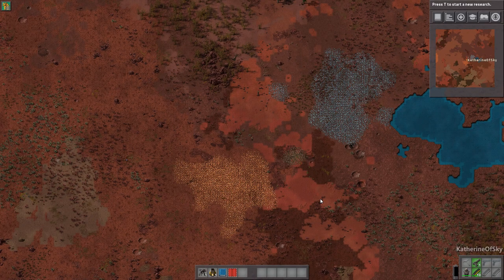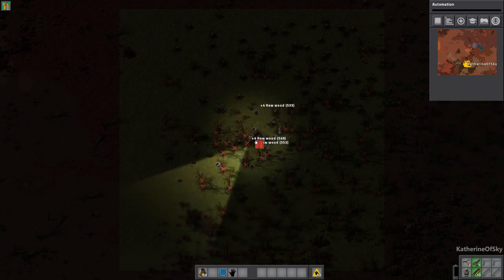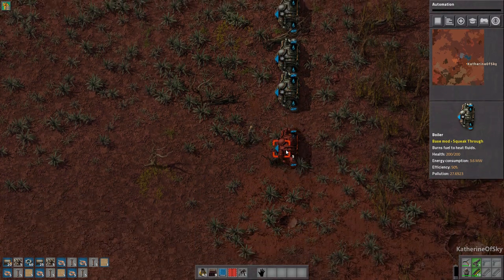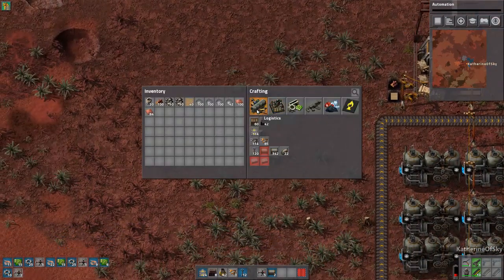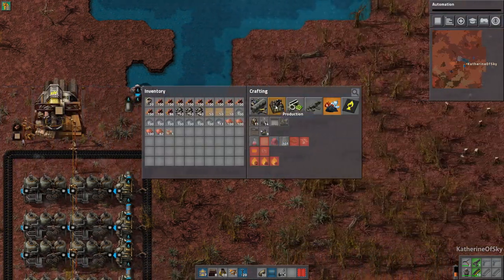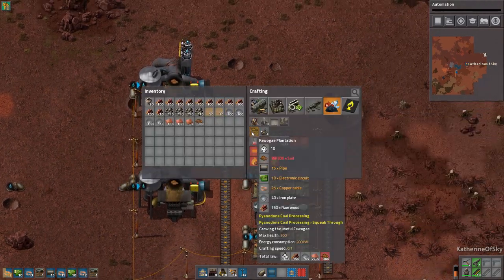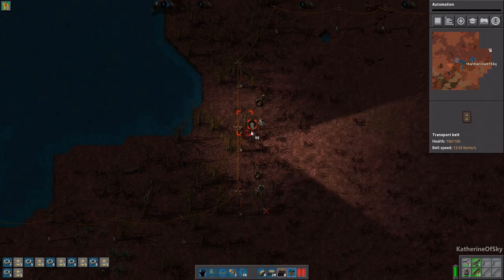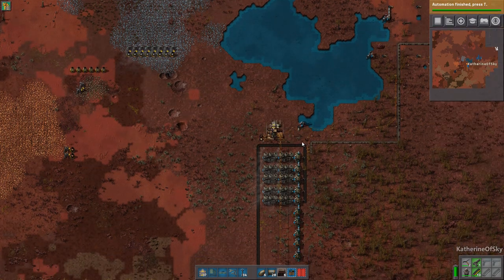Factorio Pyanodon Red Ep 1: HARSH NEW PLANET! - 0.16 - Gameplay, Let's Play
Time to start a brand new modded series with the Pyanodon mods!  This modpack alters the game significantly, adding many more recipes and production chains.  I've also added my favorite QoL mods.

Mod List:
Afraid of the Dark
Alien Biomes
Auto Deconstruct
Deadlock's Compact Loaders
Deadlock's Crating Machine
Deadlock's Stacking Beltboxes
Factorio NEI
Larger Inventory Updated
Miniloader
Module Inserter
Nanobots: Early Bots
Pyanodons Coal Processing
Pyanodons Fusion Energy
Pyanodons Industry
Squeak Through
TinyStart for Factorio 0.16 (ChurchOrganist version)
Todo List
Upgrade Builder and Planner